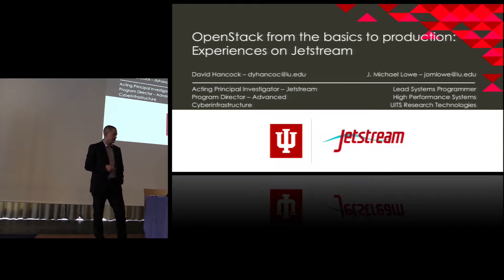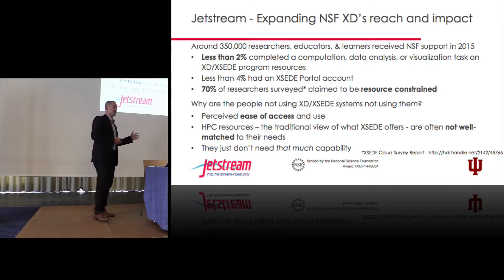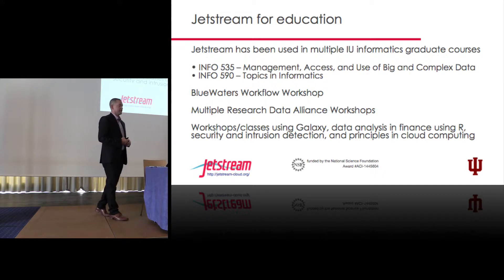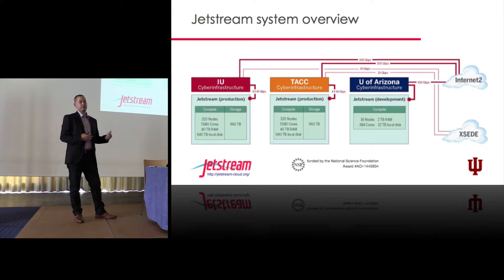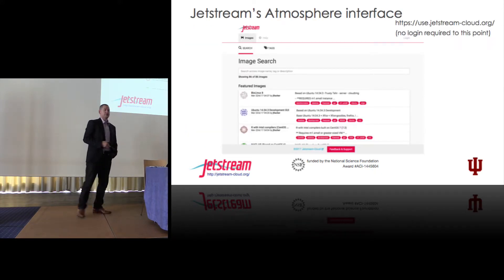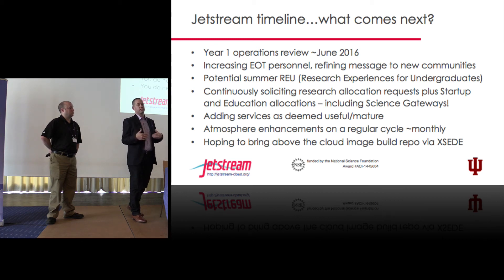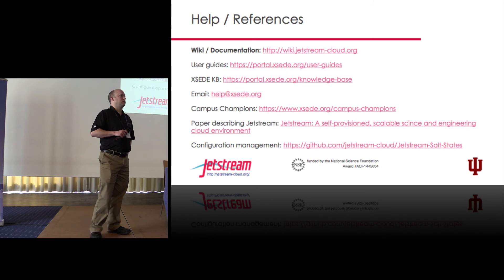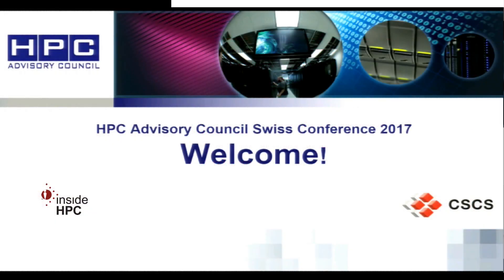OpenStack from the Basics to Production Experiences on Jetstream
In this video from Switzerland HPC Conference, David Hancock and Mike Lowe from Indiana University presents: OpenStack from the basics to production experiences on Jetstream.

"OpenStack deployments all have the same five basic services: identity, images, block storage, networking, and compute. There are additional services offered; however, by and large, they are underutilized. Indiana University has recently deployed an OpenStack cloud system called Jetstream for the United Stated National Science Foundation. Jetstream is nearing the end of year 1 of production operations, we will share the experiences to date. In Jetstream a variety of additional services are used to fill operational and reporting needs without increasing workloads for cloud operators. These include Ceilometer for gathering telemetry, Gnocchi for storing and aggregating time series data, Heat for orchestration, Panko for event storage, and Ceph RADOS Gateways. The architecture details of Jetstream’s basic deployment will be explored as well as how that basic infrastructure was reused and extended to support additional OpenStack services.

Cyberinfrastructure at the Indiana University Pervasive Technology Institute's Research Technologies division. Hancock is responsible for directing IU's local and national high performance computing (HPC) systems and cloud resources for research. Hancock is the acting primary investigator and systems lead for the Jetstream project funded by the National Science Foundation (NSF). He is also responsible for directing IU system administrators that participate in the NSF XSEDE project. Hancock is currently the president of the Cray User Group and a representative in the XSEDE Service Provider (SP) Forum. Previously he served as the vice president for the IBM HPC User Group (SPXXL, now HPCXXL), vice president for the Cray User Group, and vice chair of the XSEDE SP Forum.